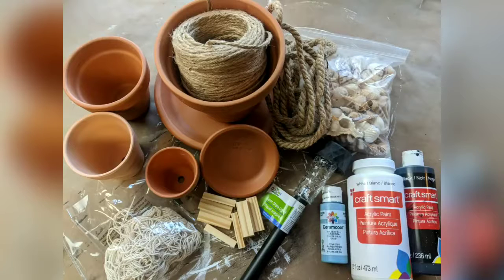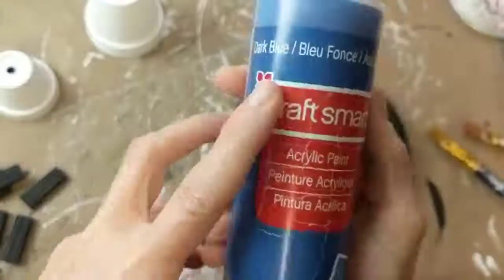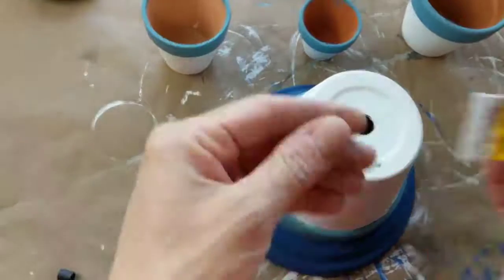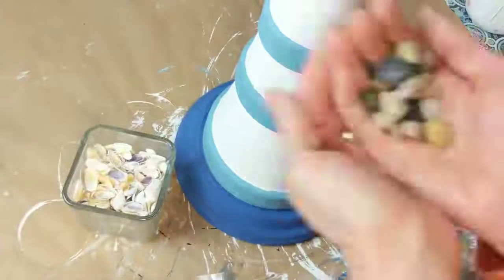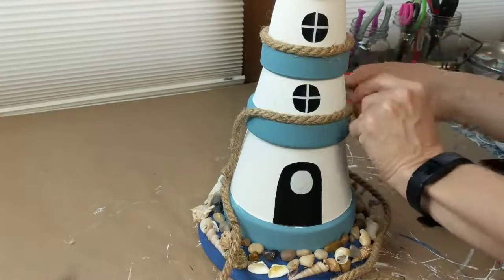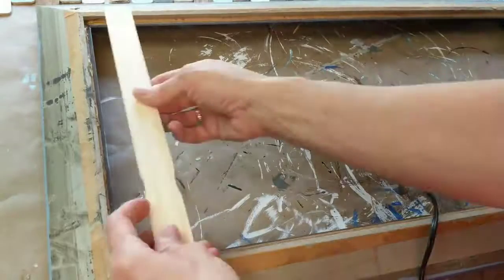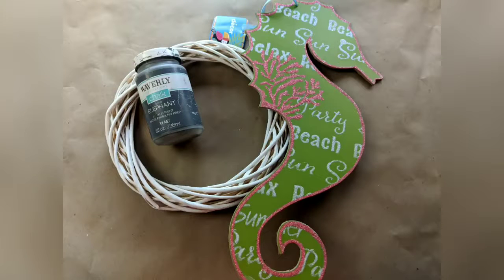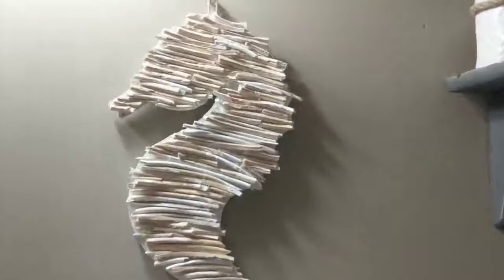😎😎DIY DOLLAR TREE FARMHOUSE SUMMER BEACH NAUTICAL HOME DECOR😎😎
Hey Everyone!
Today I have three beachy home decor diys for you.  I recently decided to update the decor in our downstairs "guest" half-bath and it is a "beach" theme.  These are the first three projects I have completed for the redo.  I had so much fun creating these.  I hope you enjoy the tutorial and are inspired to create some of your own.
Blessings,
Cindy

My etsy shop

SUPPLIES USED IN THESE PROJECTS:

Project #1 - Terra cotta Lighthouse
4 sizes of terra cotta pots from DT and Lowes
2 sizes of terra cotta saucers from Lowes
White acrylic paint from Michaels
Black acrylic paint from Michaels
Dark blue acrylic paint from Michaels
______ acrylic paint from Michaels
Tumbling tower blocks from DT
Solar light from DT
Nautical rope from DT
Pebbles and shells
Fix All Adhesive from DT
Elmer's paint pens in White and Black
Gorilla glue gun
Gorilla glue sticks

Project #2 - Beach frame
Rectangular frame on hand
One-gallon paint stir sticks from Lowes
Waverly chalk paint in White, Pool Blue, Mineral, Elephant and Antique Wax
White nautical rope from DT
Jute Twine
Gorilla glue gun
Gorilla glue sticks

Project #3 - Driftwood Seahorse
Seahorse wall hanging from DT
Willow wreath from DT
Jute Twine
White Waverly Chalk Paint
Gorilla Glue gun
Gorilla glue sticks